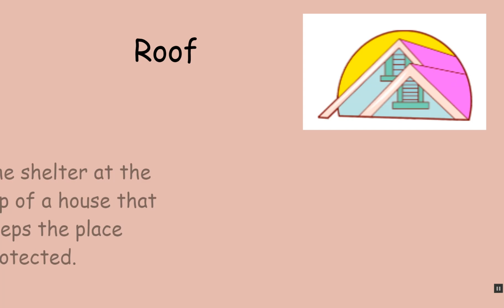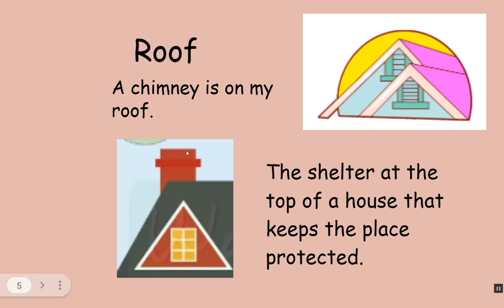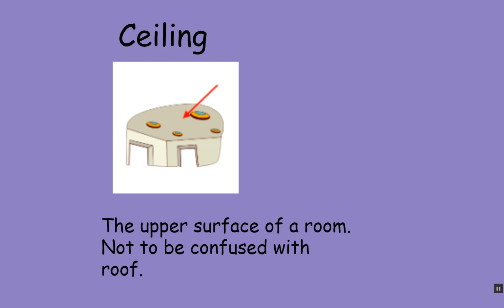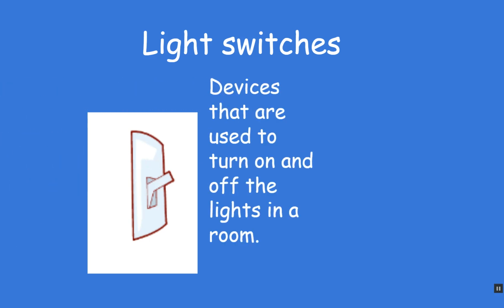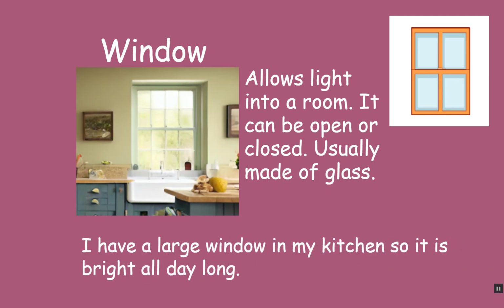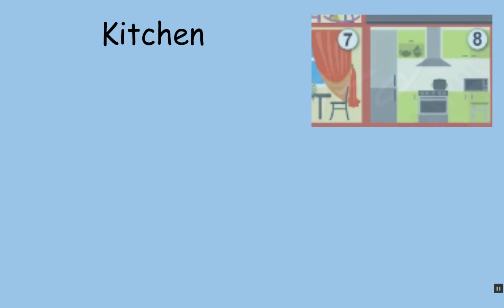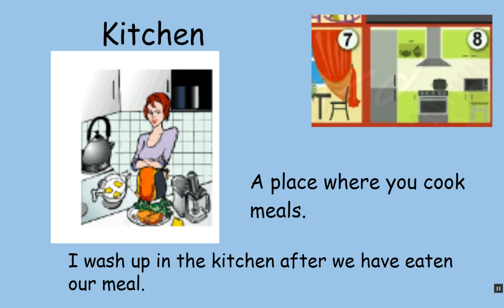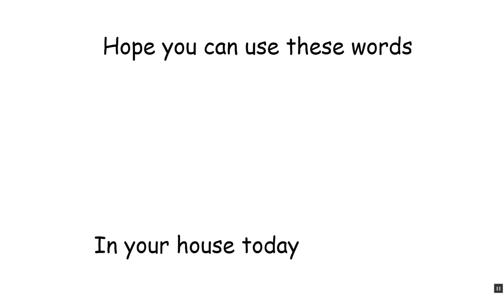What's Hiding in Your HOUSE That You Never Knew?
Join me in this detailed lesson as I delve into the names and uses of various rooms around the house. Discover valuable insights on home interiors, organization tips, and functionality of each living space. Elevate your knowledge of household rooms with practical guidance and creative ideas!

00:00 Introduction
00:20 different types of houses
02:05 Roof/Chimney
02:58 Loft/Attic
03:54 Bathroom
04:30 Bedroom
05:15 Doors
05:50 Ceiling
06:26 Curtains
07:09 light switches
07:34 Windows
08:12 Stairs
08:32 Dining room
09:00 Kitchen
09:23 Living Room
09:53 Cellar/Basement
10:39 Garage